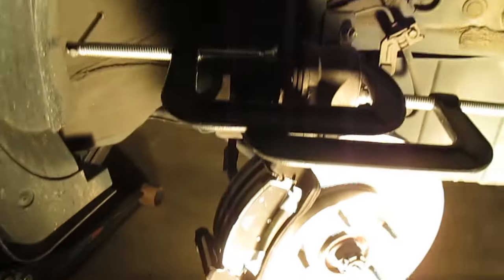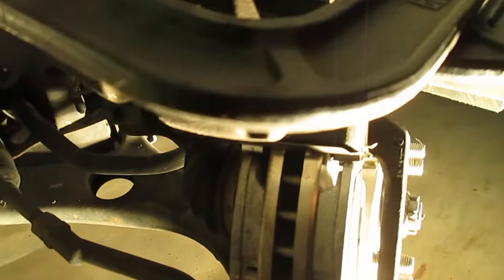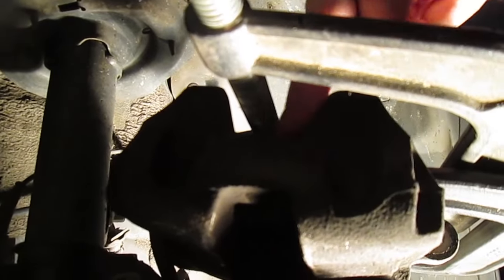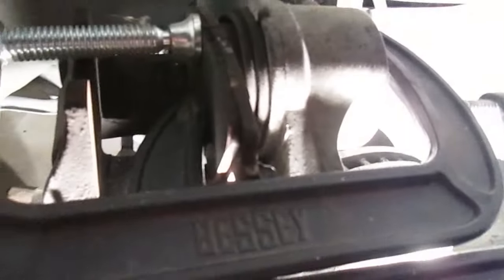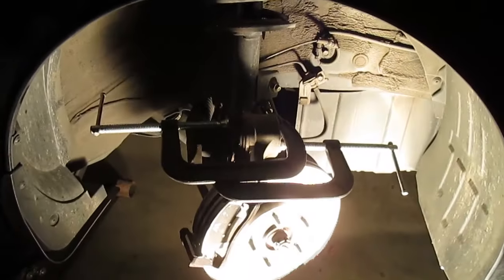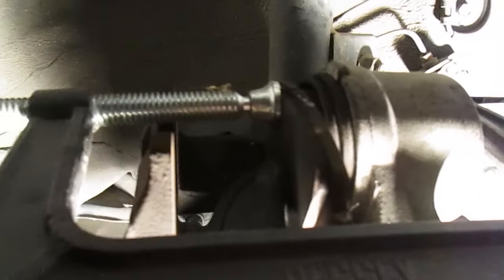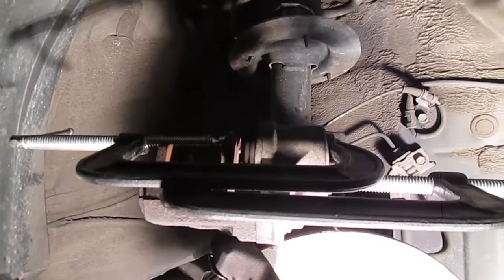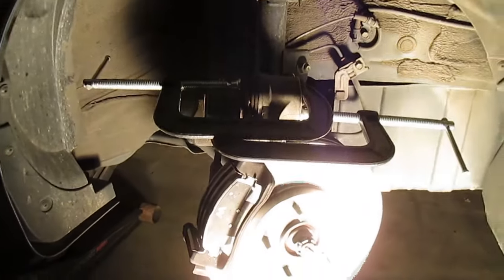Brake Caliper Piston Stuck/Won't Compress? Try This (Hyundai Sonata front disc brake) - Jody Bruchon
This 2013 Hyundai Sonata's brake caliper piston didn't want to compress. Here's how I solved the problem. Hint: two C-clamps. Sorry about the quality. I grabbed the first camera I could find and it was one of the worst.